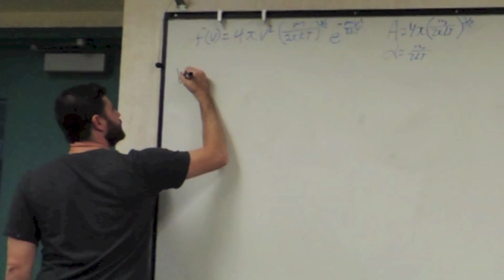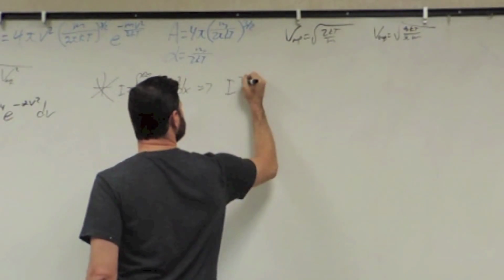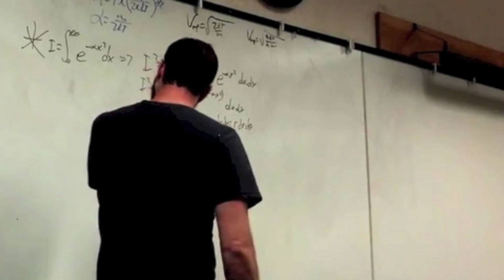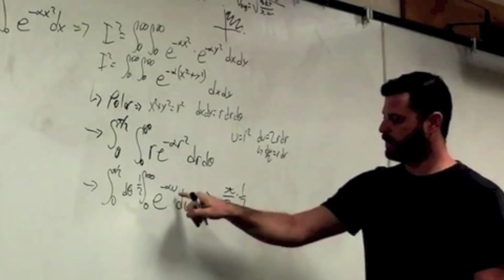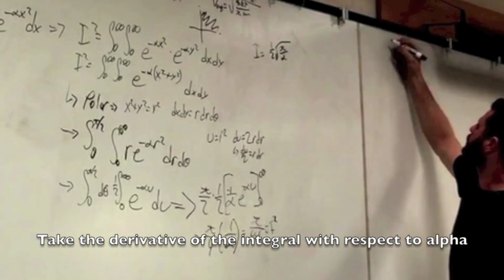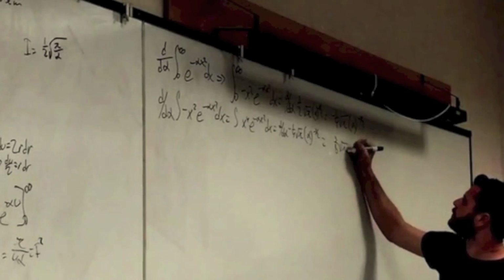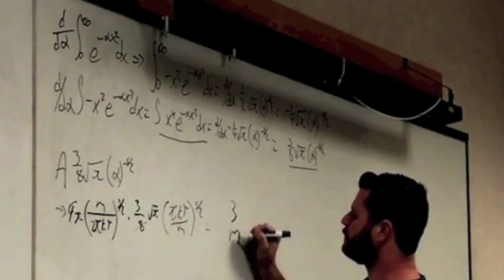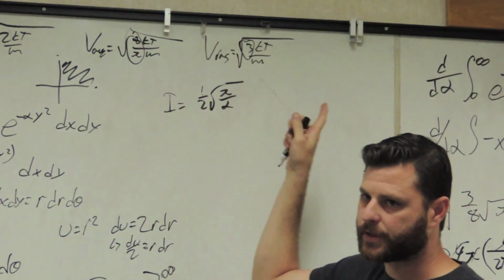Derivation of rms speed from Maxwell-Boltzmann Distribution